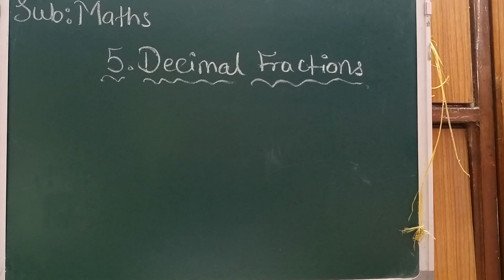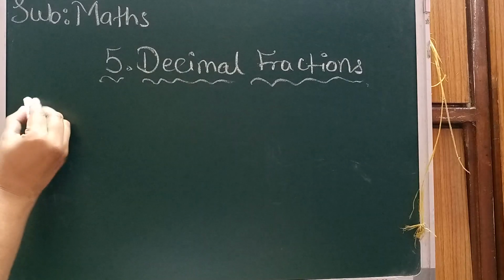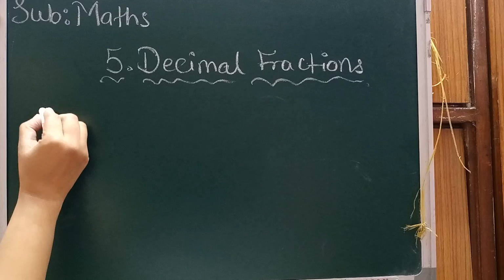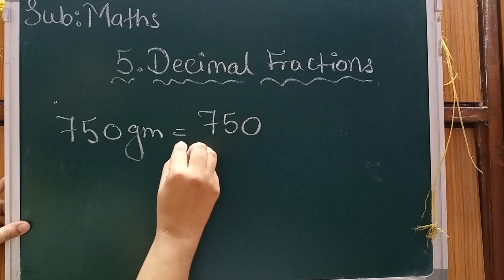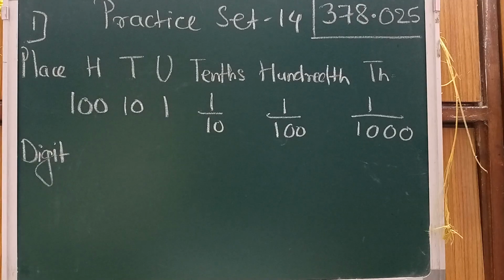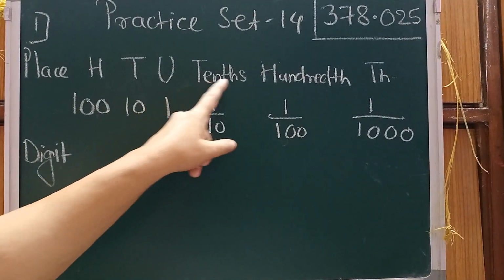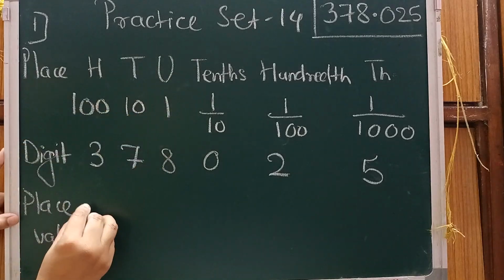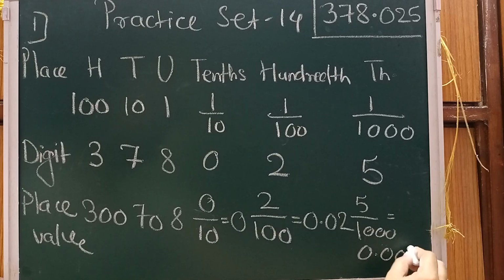6th standard lesson number 5 Decimal Fractions